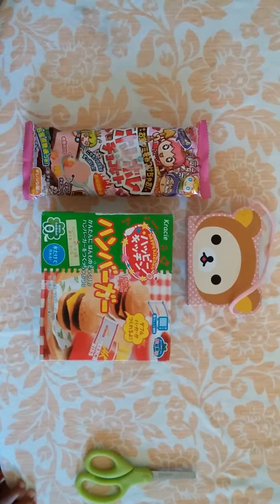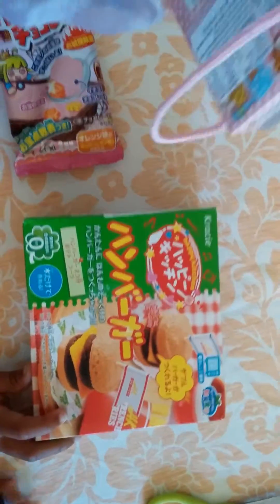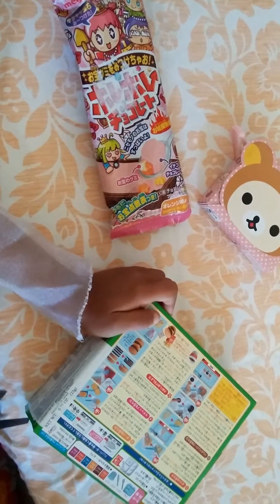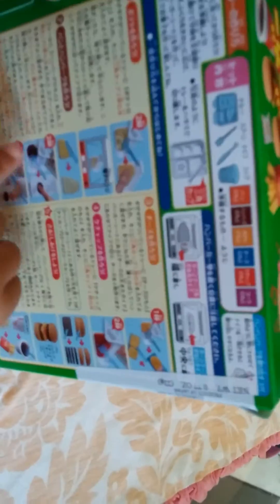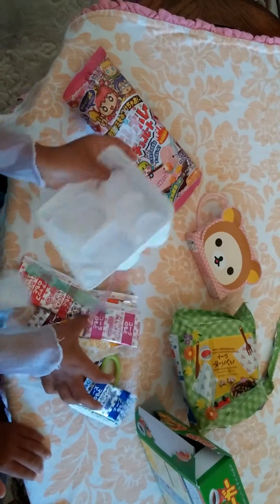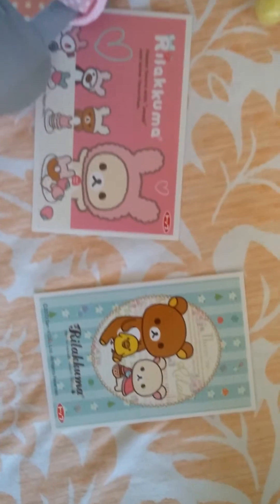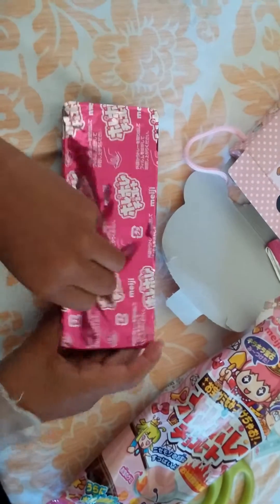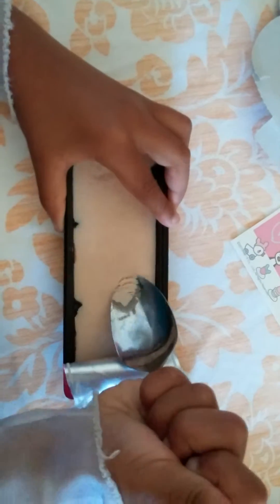Japanese candy DIY treats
'Elsa' opening Japanese candy treats from Mitsuya supermarket, does own 'elevator' background music, with guest commentary by Mumu. Inspired by 'Disney Collector Br'.